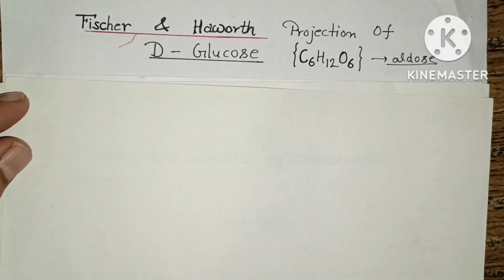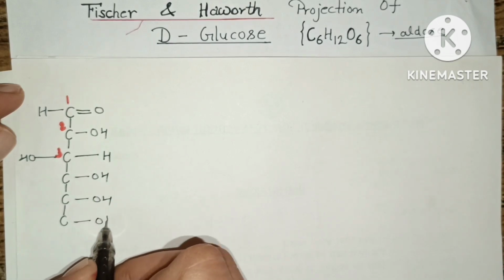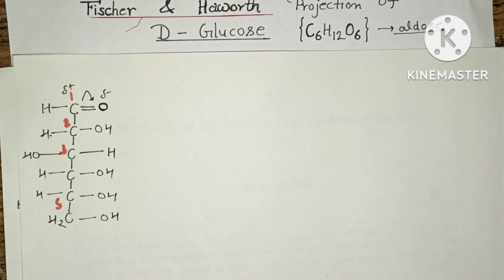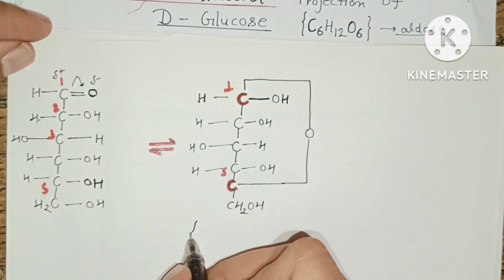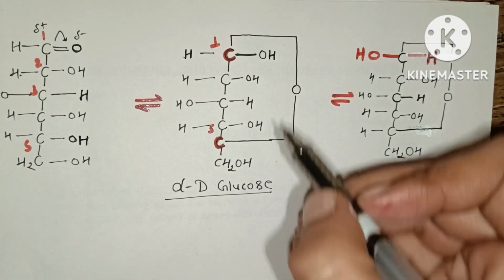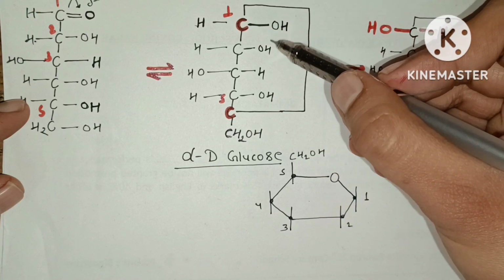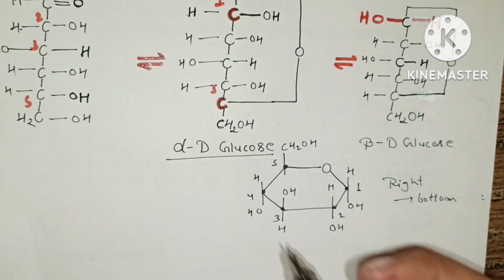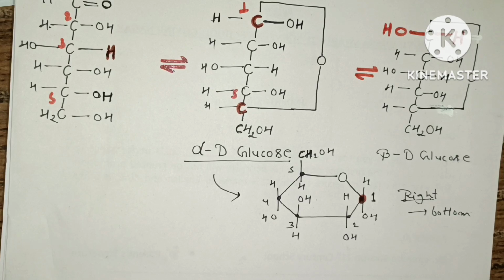Fischer and Haworth Projection Of D Gloucose.